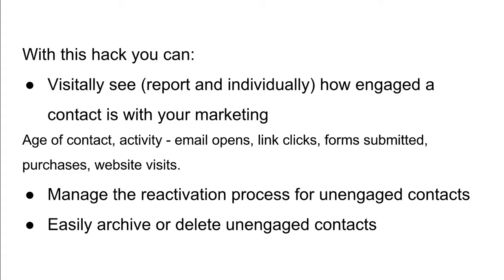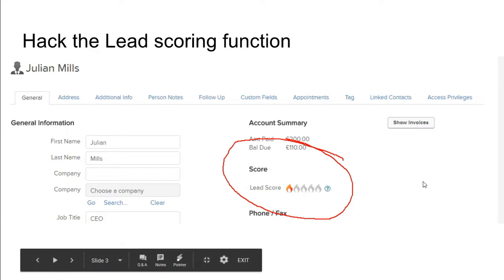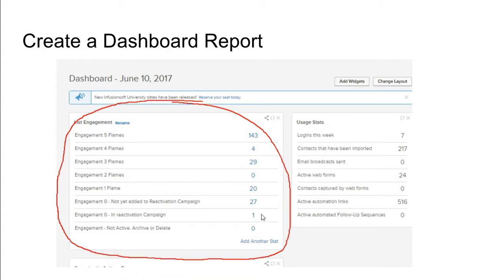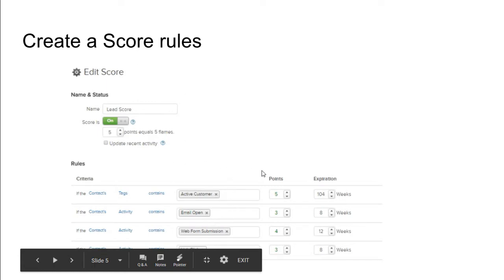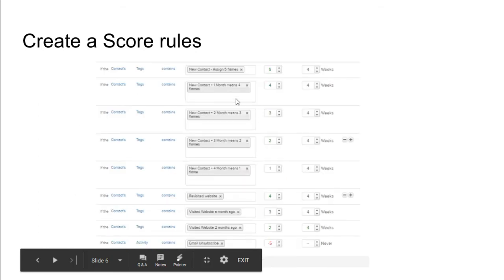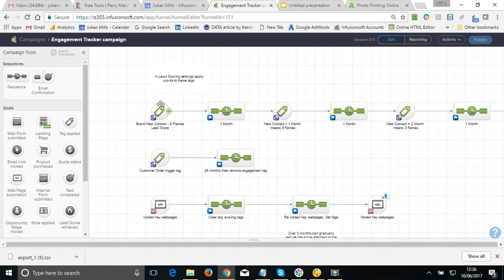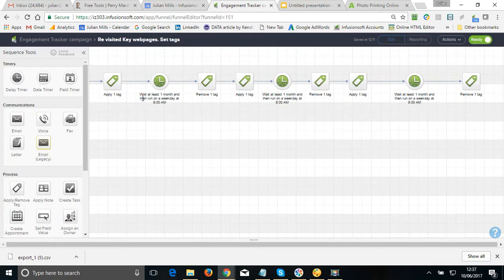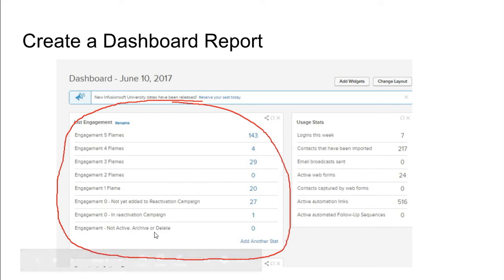Hack Infusionsoft Lead Scoring to show contact engagement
With this hack using the Lead Scoring function in Infusionsoft you can both report on and see individually how engaged contacts are with your marketing. So takes into account all these potential actions by a contact- age of contact record, purchases, email opens, link clicks, form submissions and website visits